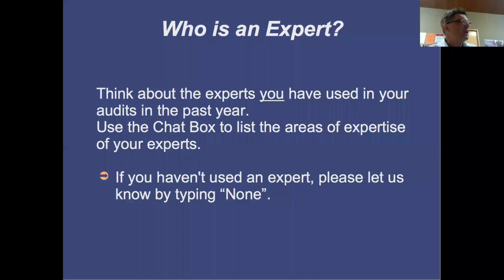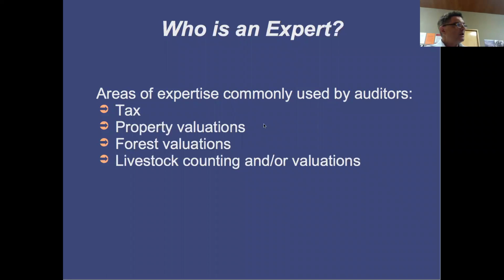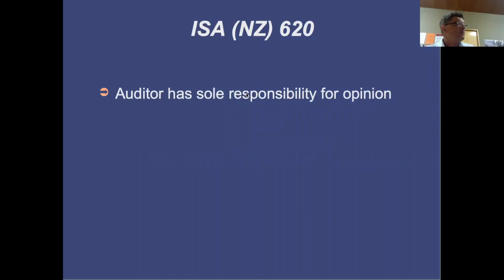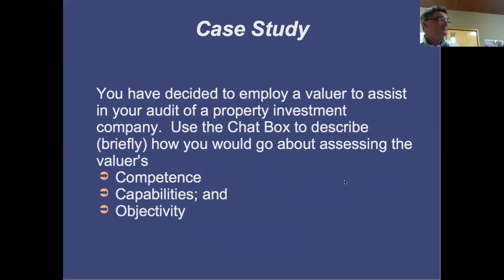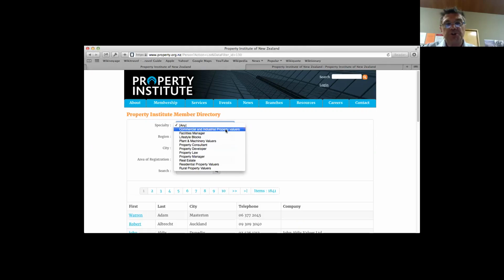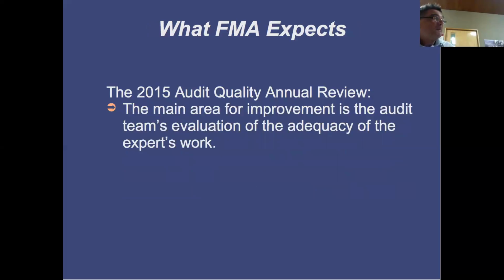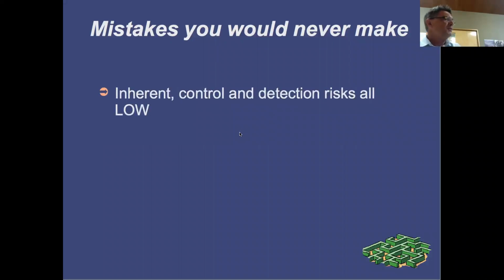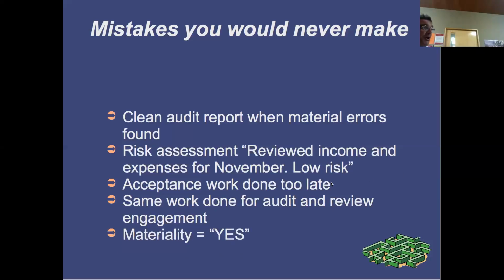zoom 0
Summer Auditing Webinar Series #6
Auditor's Expert